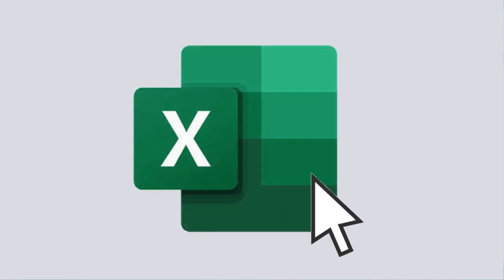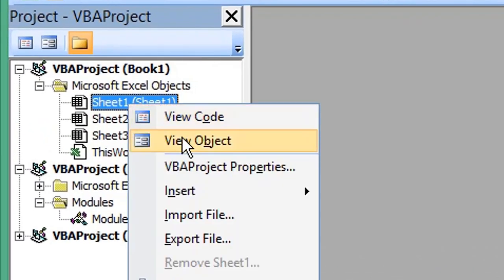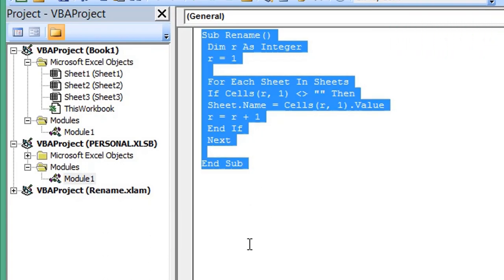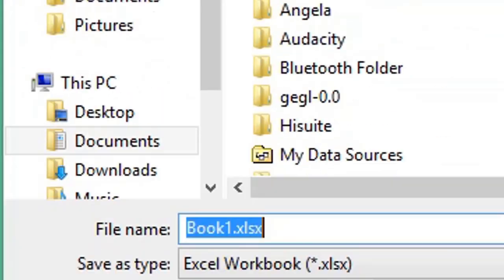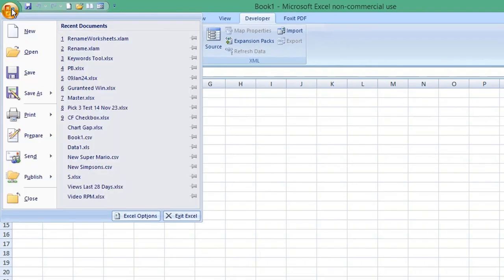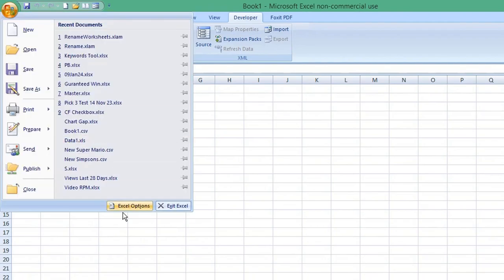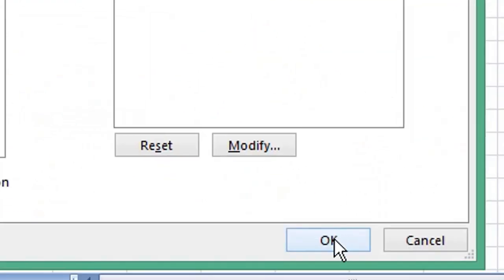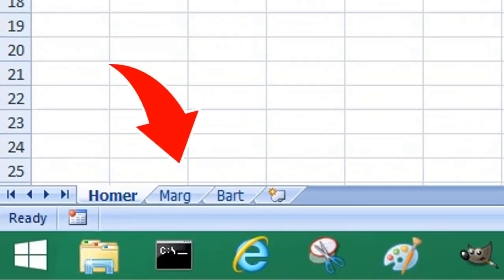How To Make Your Own Excel Add-in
Learn how to make your own Excel Add-in quickly with this tip.

Making your own Excel Add In's is a useful tool, enabling you to execute your desired Excel macro quickly.

If you are interested in more information from Microsoft then I highly recommend the channel @Microsoft